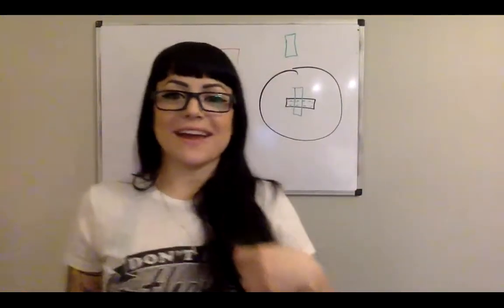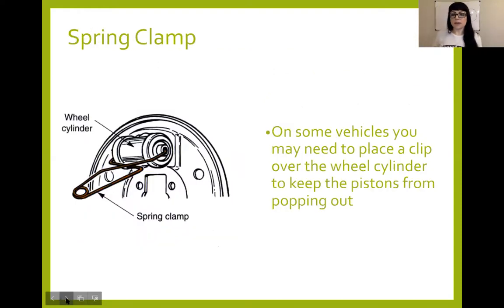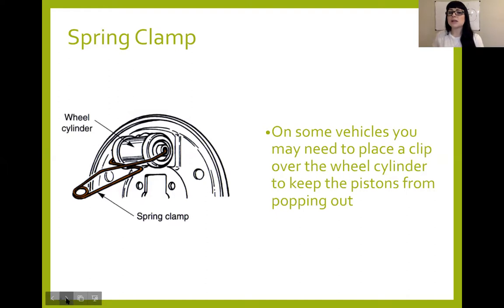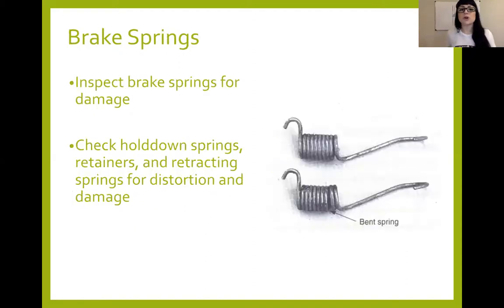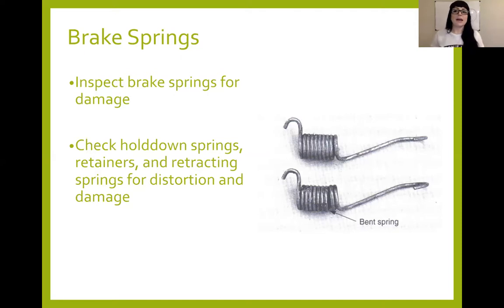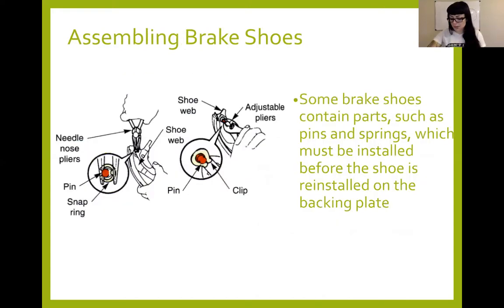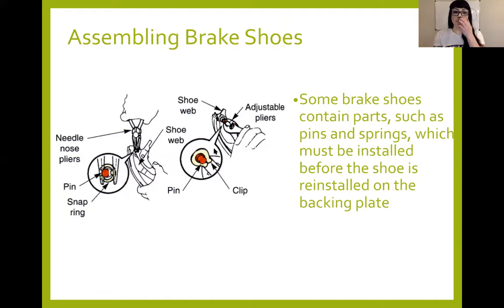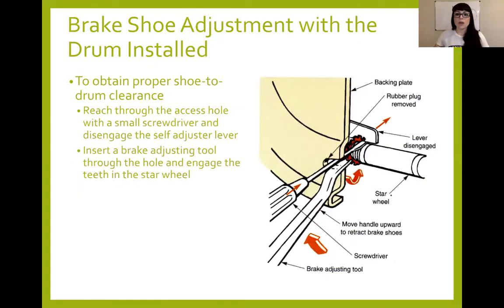Drum Brakes Lecture 4